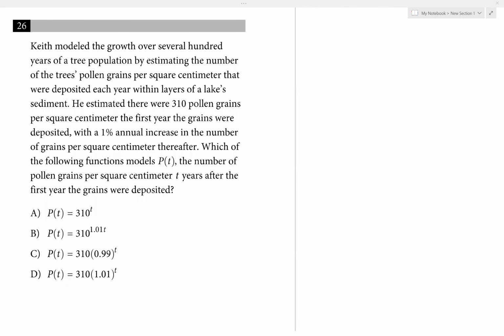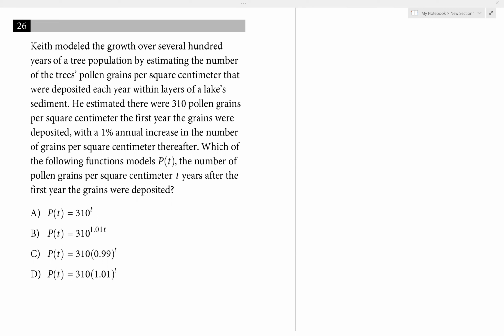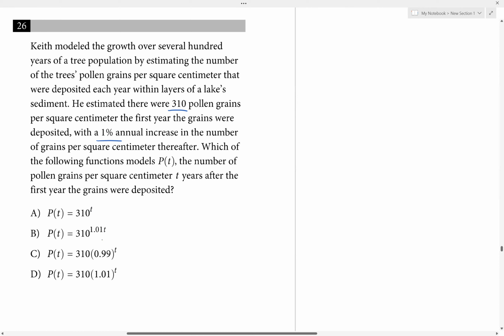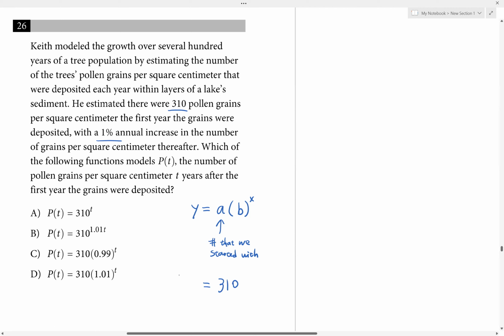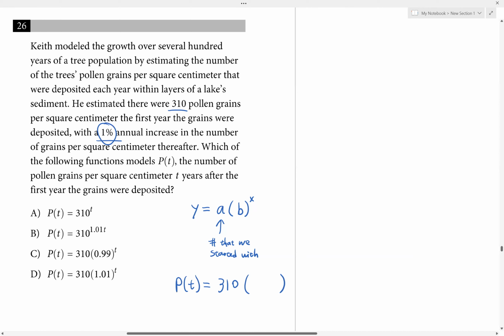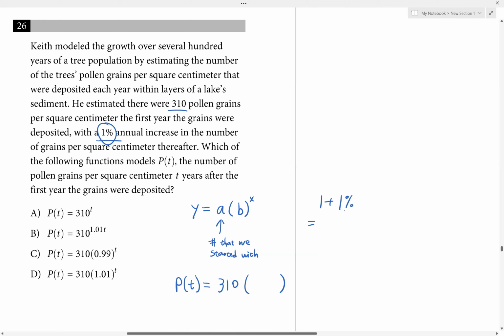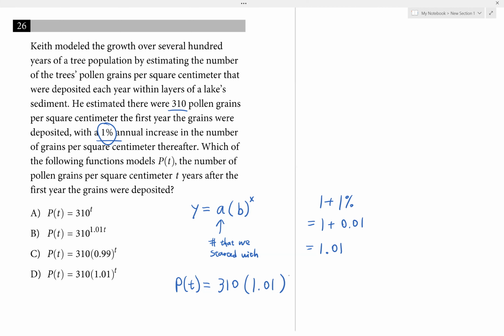SAT Math Test 10 Calculator #26 by Mr. Jimmy